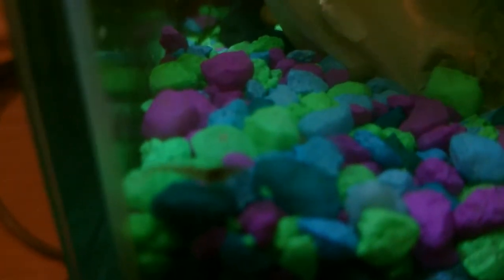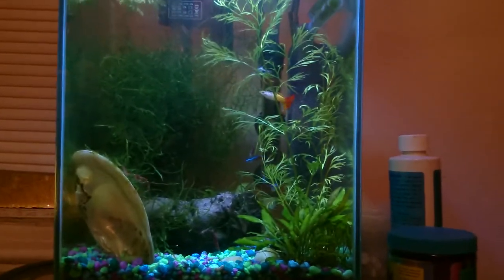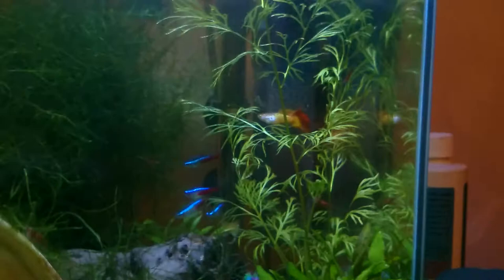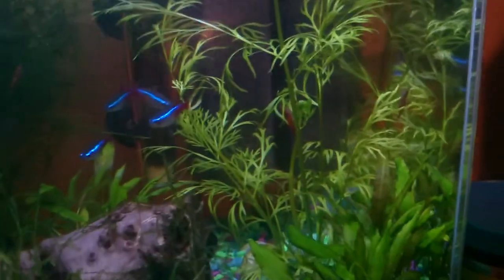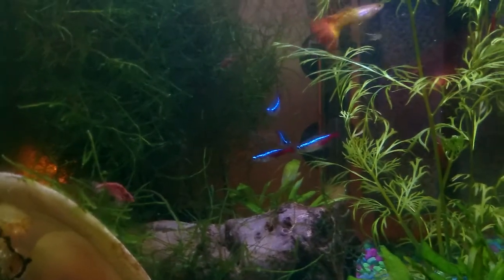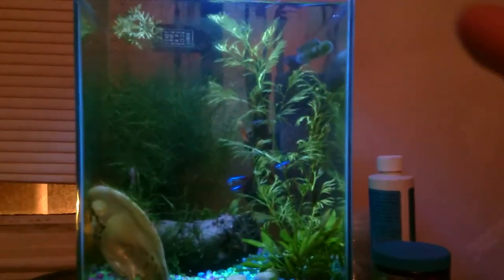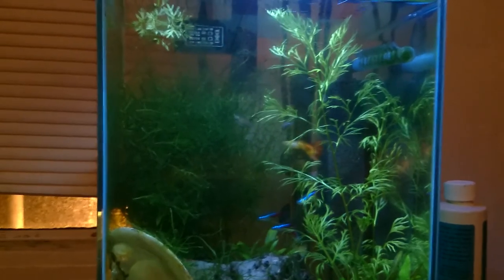5 Gal Fluval Chi - Wisteria Going Crazy